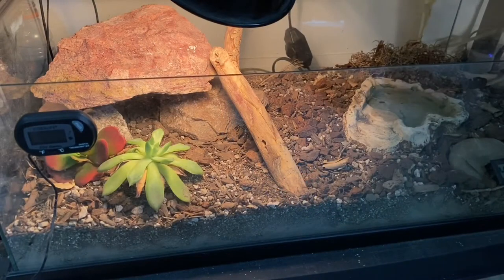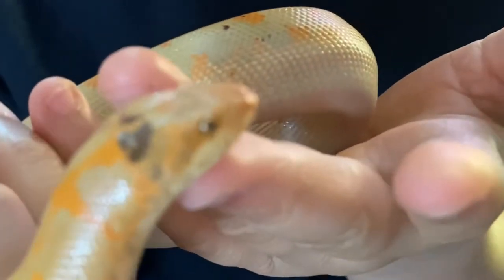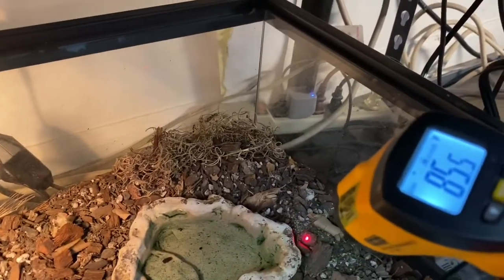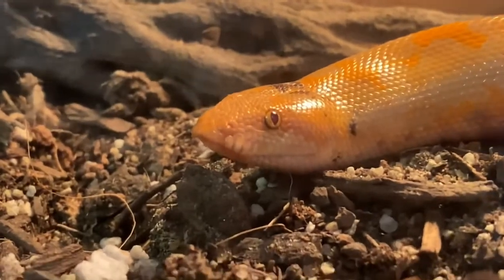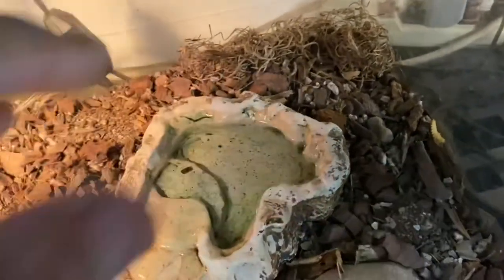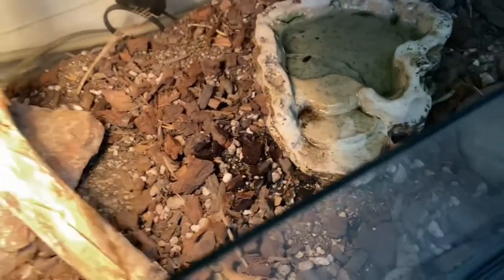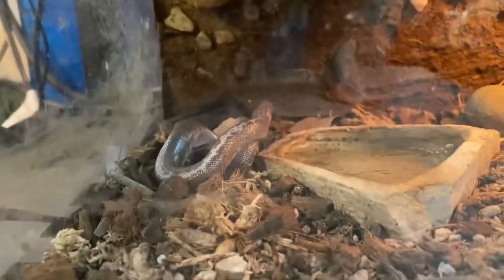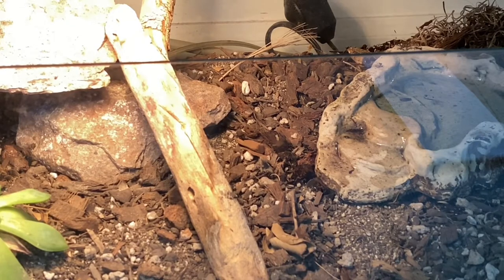Kenyan Sand Boa Care & Husbandry Tips…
If you want to see you Kenyan Sand Boa at night use these tips in this video. 🐍